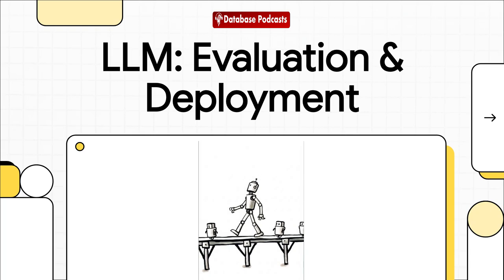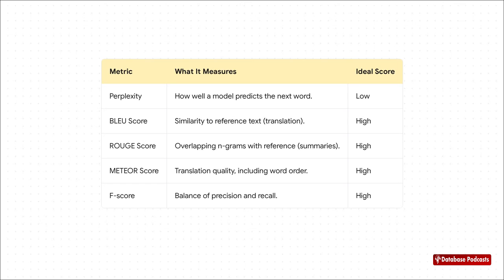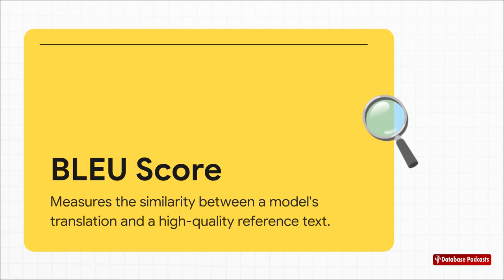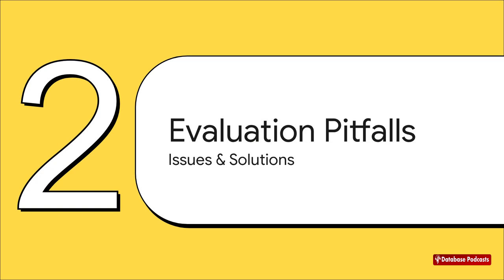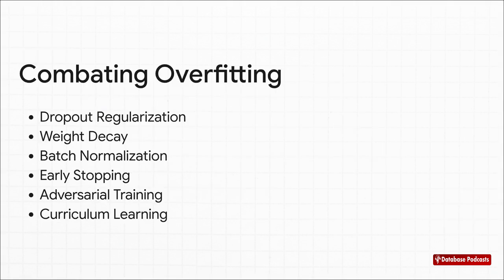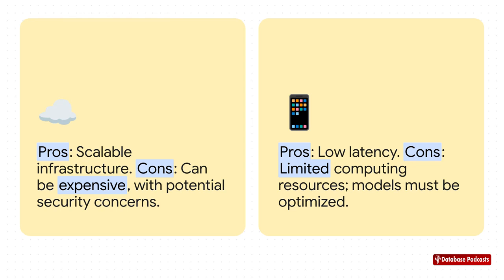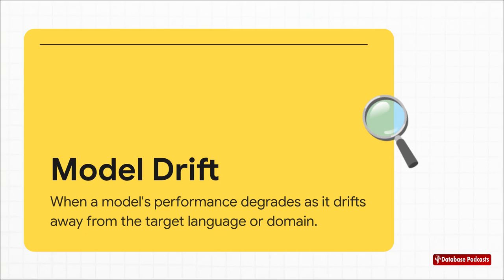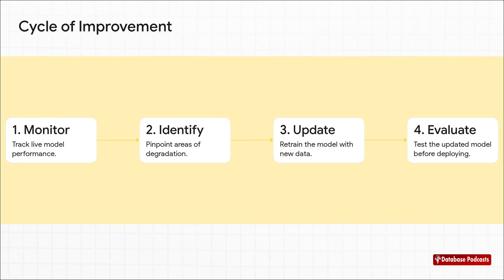LLM Performance: Evaluation & Deployment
This episode focuses on evaluating and deploying LLMs. Learn about metrics like Perplexity, BLEU, ROUGE, METEOR, and F-score for evaluation, and how to address common issues like overfitting or imbalanced data. We also cover deployment options across cloud, edge devices, and enterprise apps, with considerations for latency, scalability, resource utilization, privacy, and cost. Finally, we discuss why continuous monitoring is critical for production AI.

Tags inside: BLEU, ROUGE, perplexity, deployment, monitoring.

Tags (comma-separated):
llm evaluation metrics,perplexity bleu rouge llm,deploying language models,cloud vs edge llm,llm scalability,continuous monitoring llm